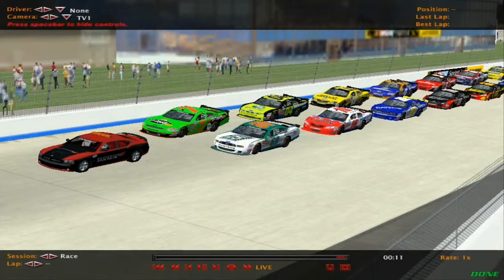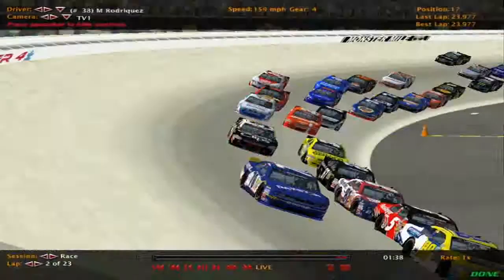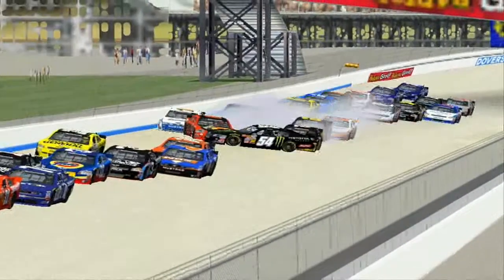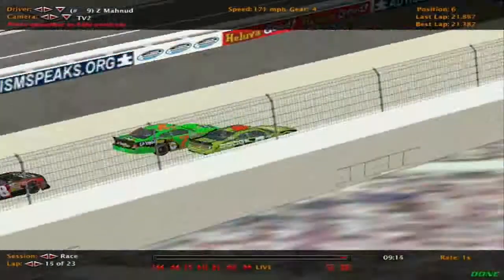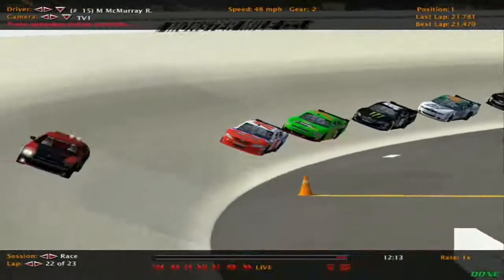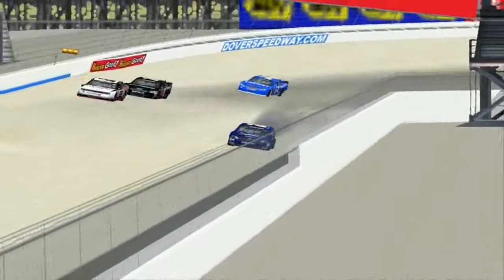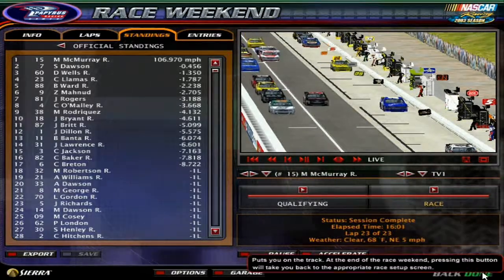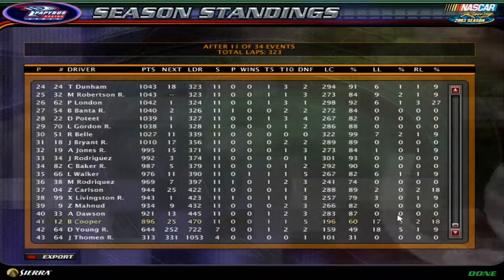Mopar Nationwide Series Season 2: Race 11 Heluva Good! 200